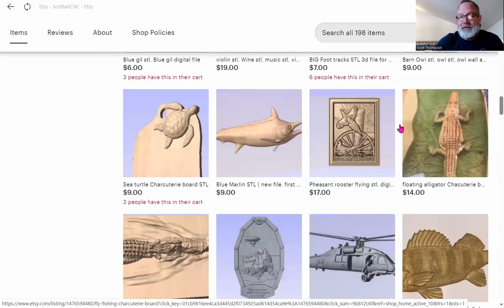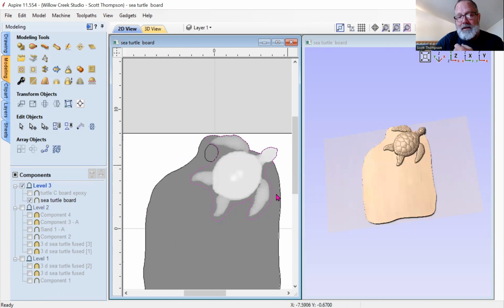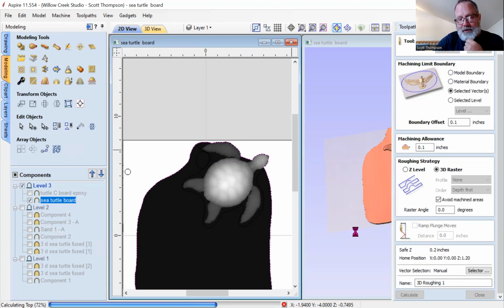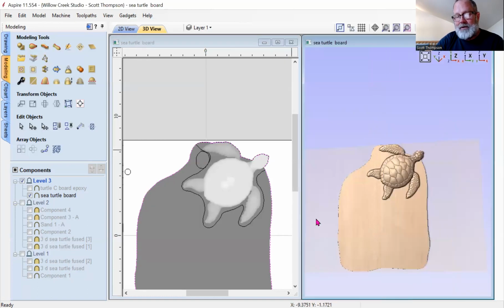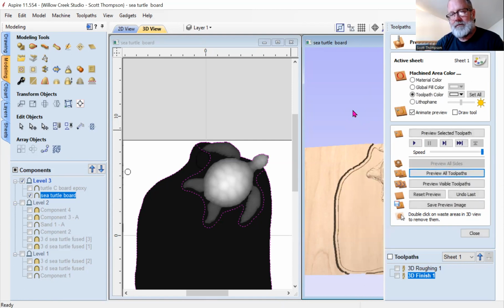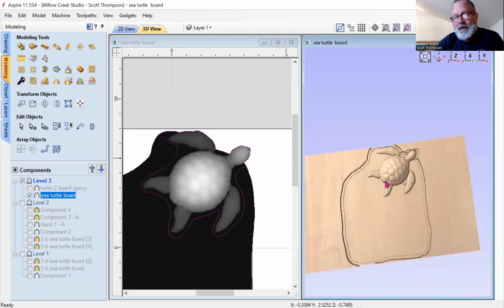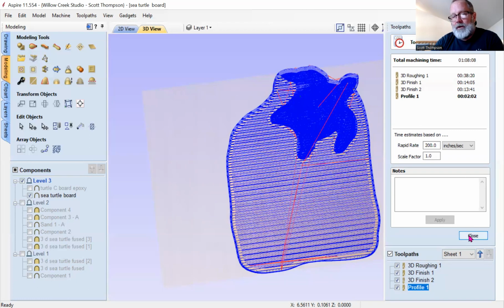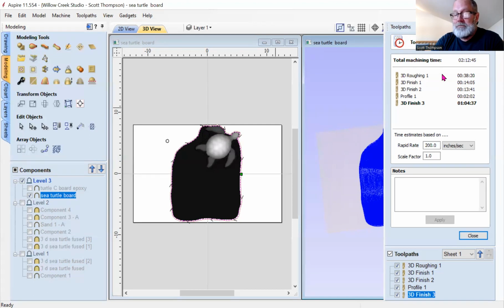sea turtle tool paths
Creating tool paths for a charcuterie board carve.

Creating tool paths can be a bit of a leap for folks new to cnc, and this is a pretty common request for help on this.    so here is how i do  it.